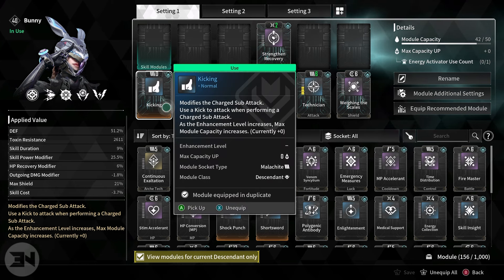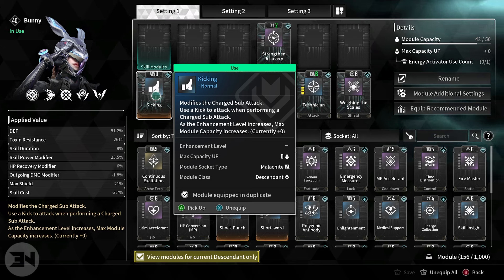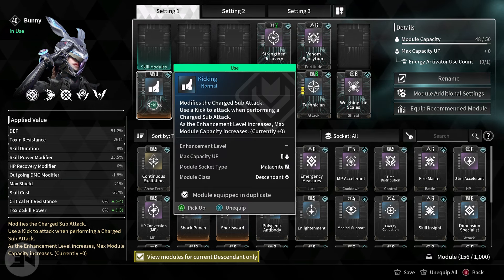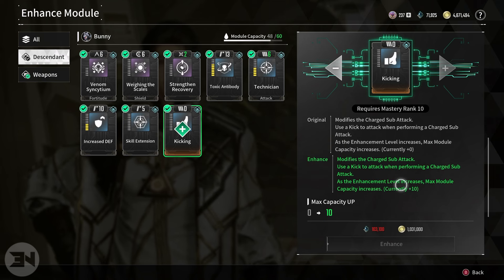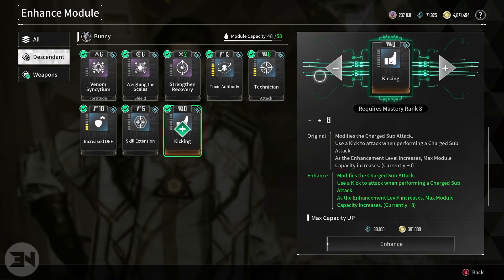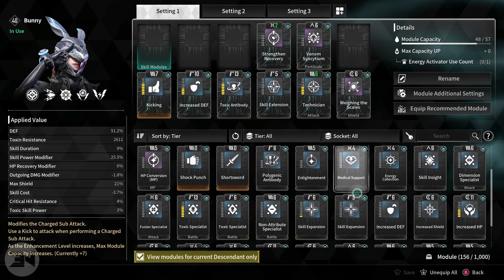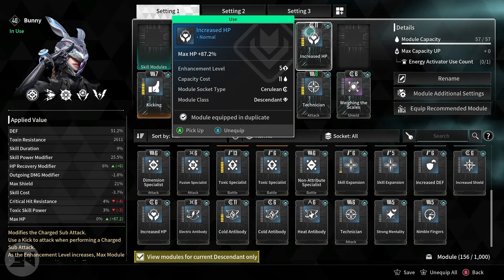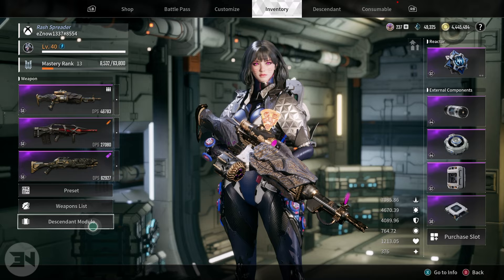DONT FORGET to INCREASE Your Capacity With This EASY Tip - The First Descendant Sub Module Capacity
- THE FASTEST WAY TO GET TRANSCENDENT MODS IN THE FIRST DESCENDANT - The First Descendant Red Mod Farm

In this quick the first descendant tips and tricks video, I wanted to remind you to increase your module capacity on your descendant modules
its very easy, take a look at the sub modules and enhance them with kuiper shards to get +10 capacity